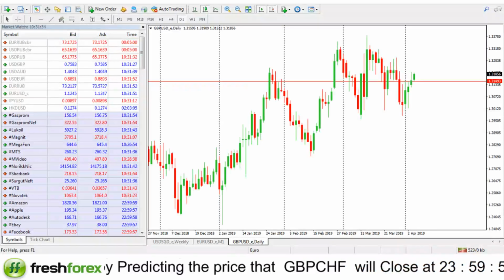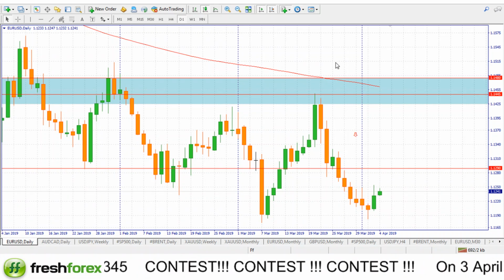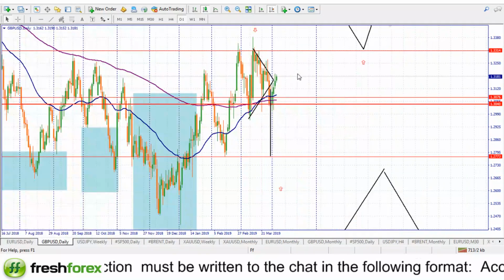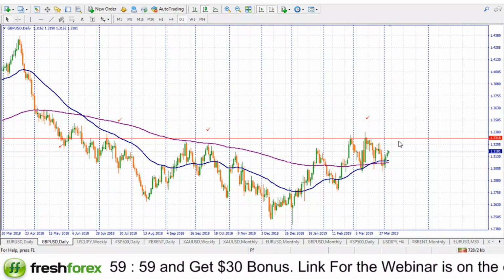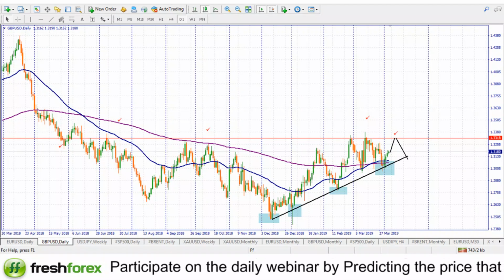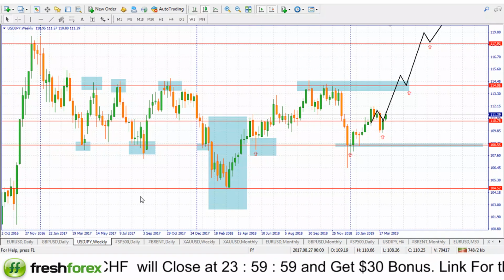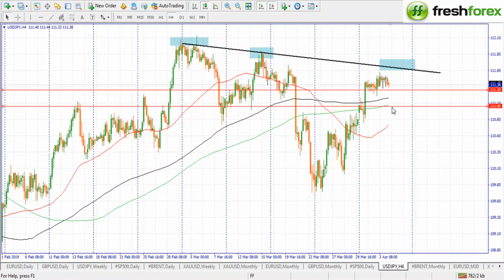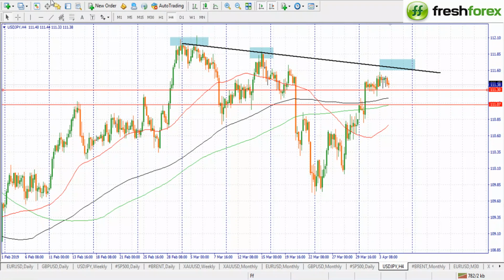Forex Forecast - April 4, 2019 [FRESHFOREX.COM]